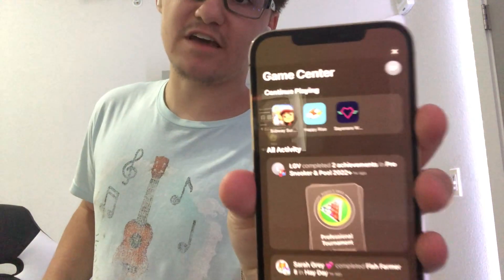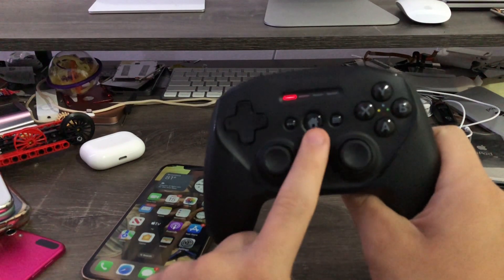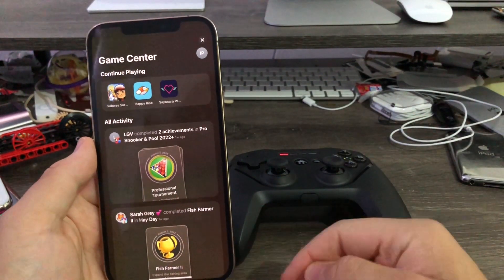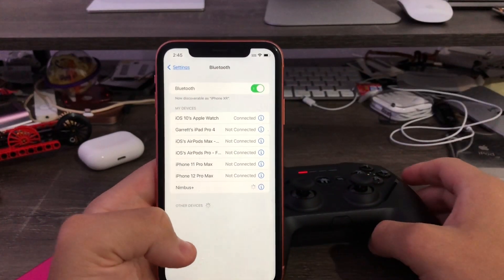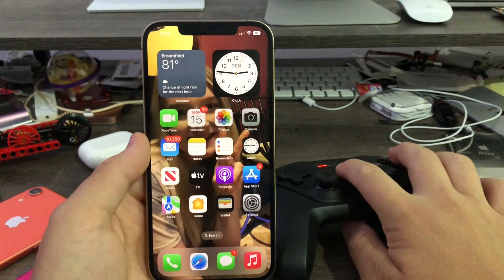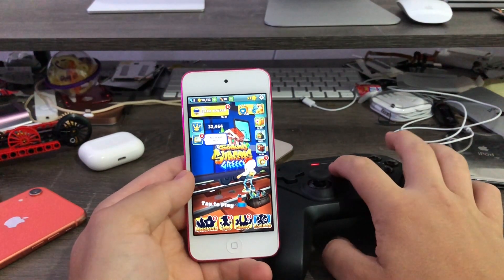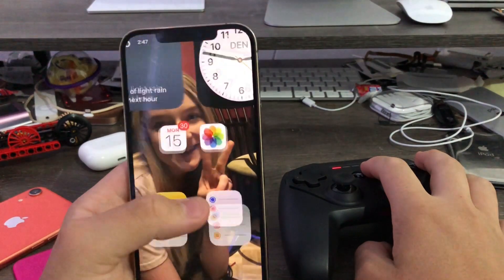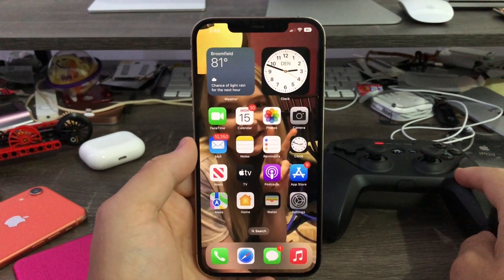How to access hidden Game Center app on iOS 16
Today I’ll show you guys how to access the hidden Game Center app on iOS 16